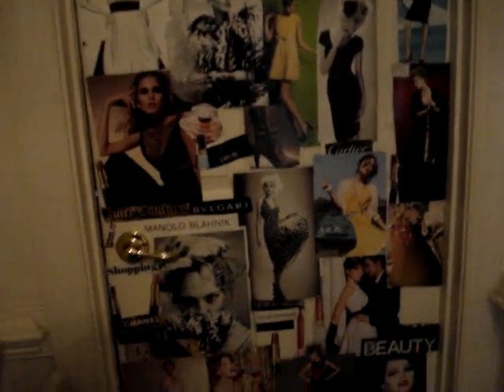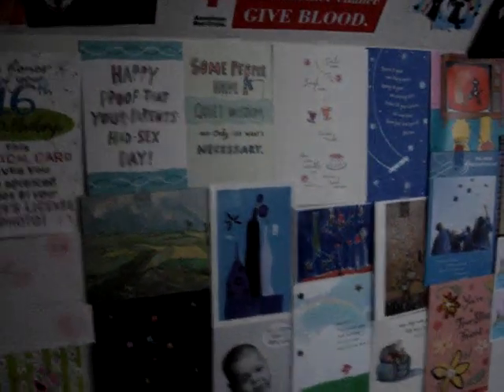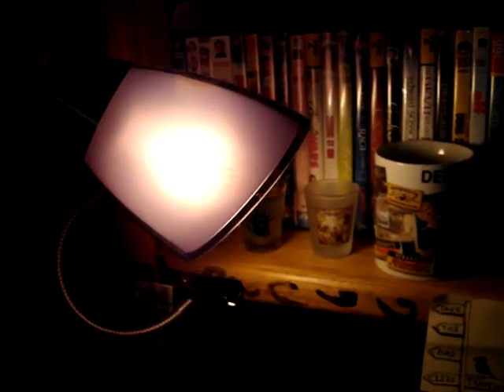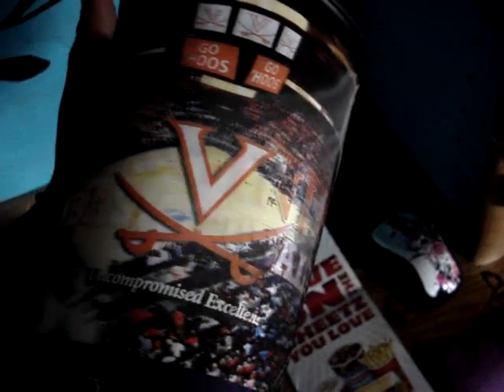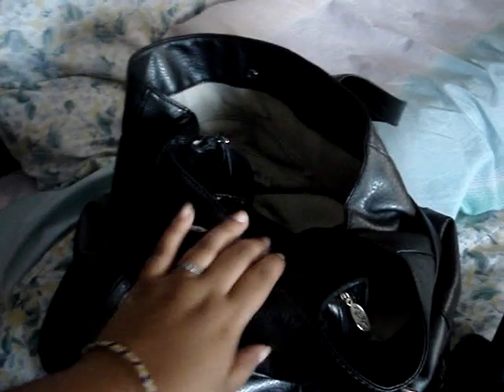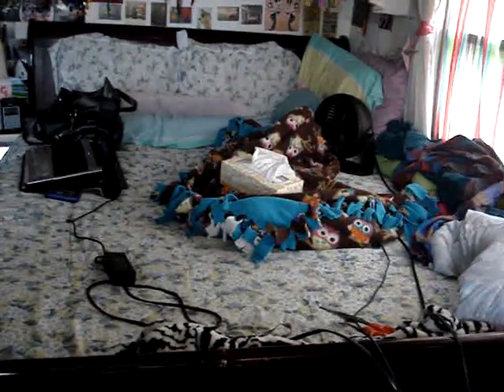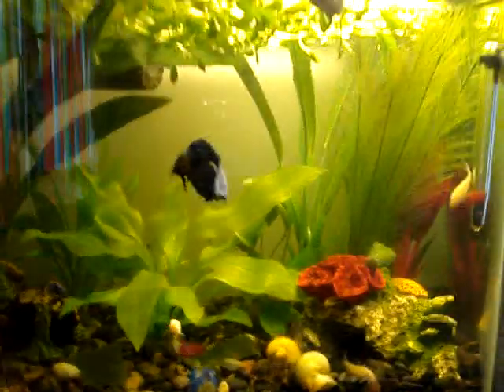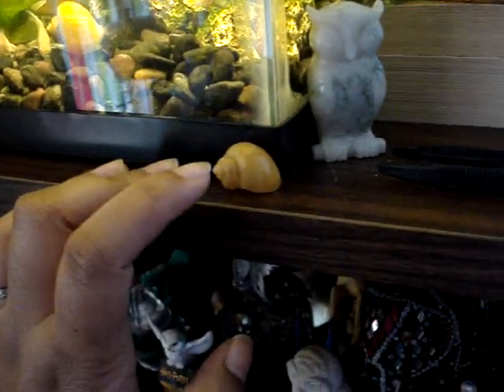Bedroom tour part 1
sorry it's so long. pffff